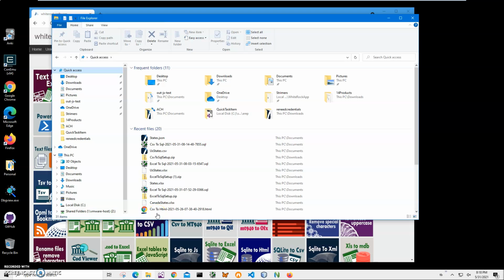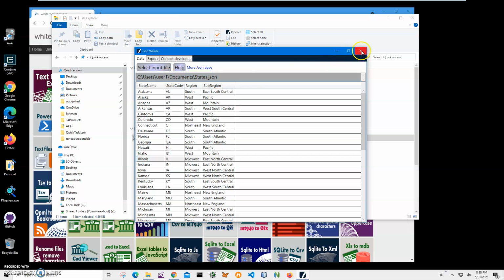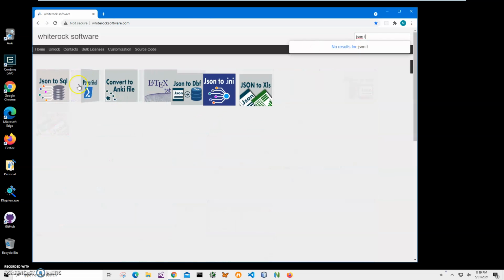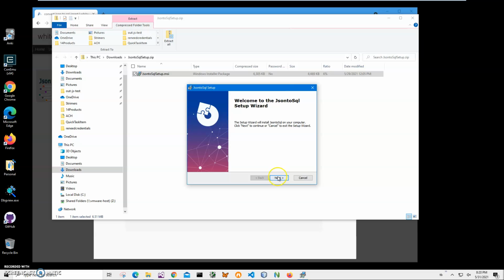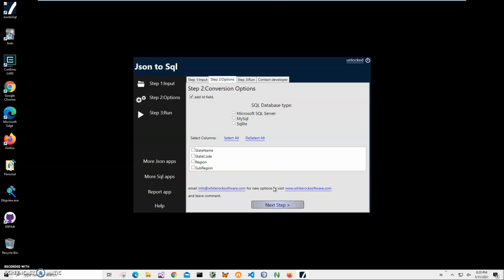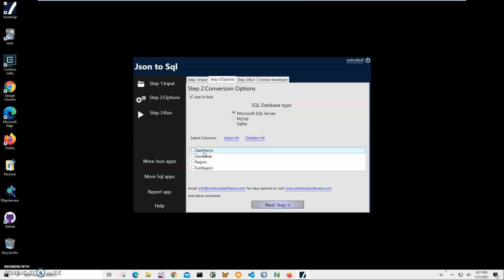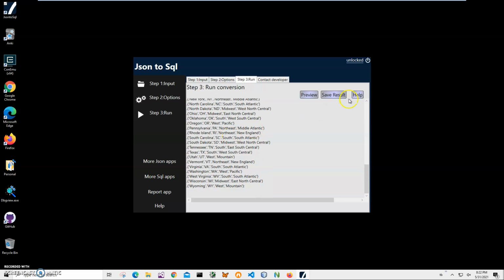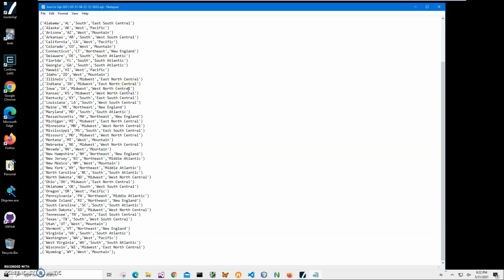Json to Sql